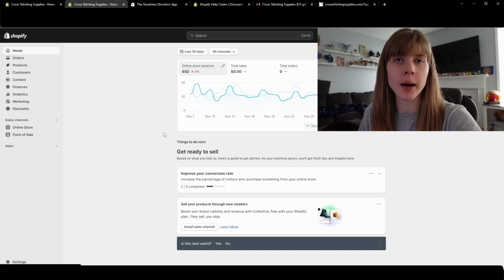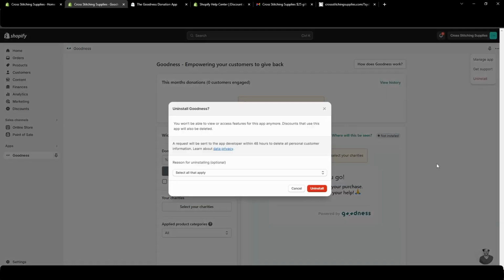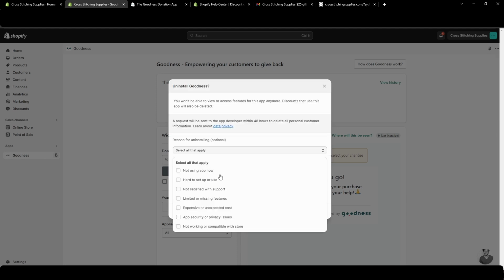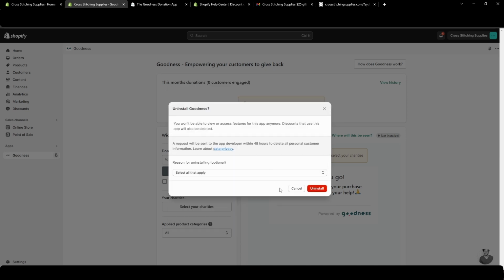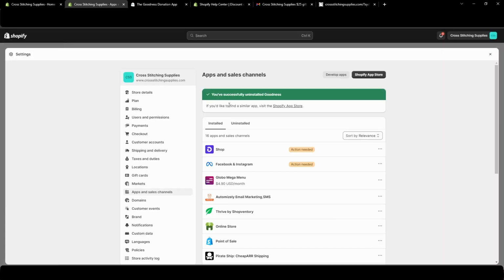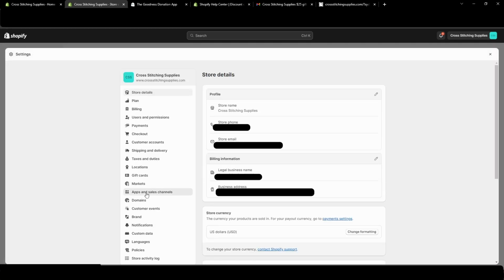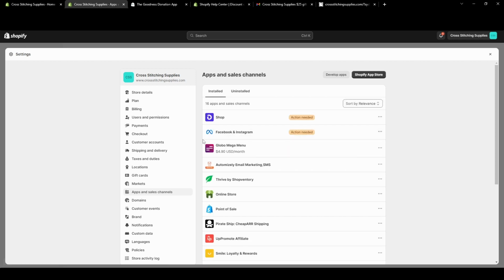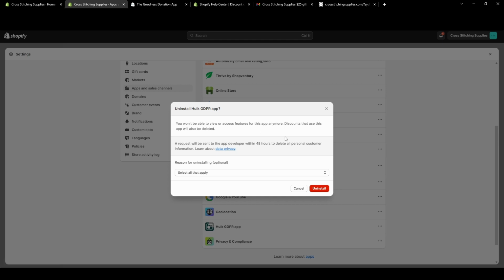Uninstall an App From Your Shopify Store | Delete an App from Your Shopify Store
In this video, I show how to uninstall an app from your Shopify store. If you no longer use an app, I recommend deleting it since each app has permission to some of the data from your store. There is no reason to be sharing data if you aren't getting any benefit from the app.

I'll try to make an updated video if that is the case.